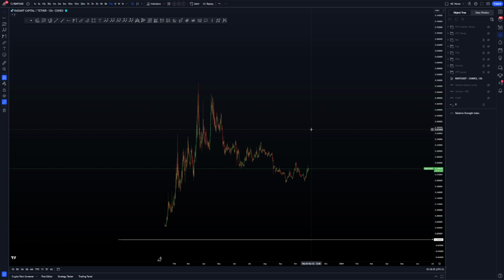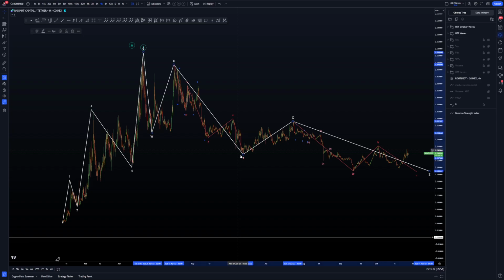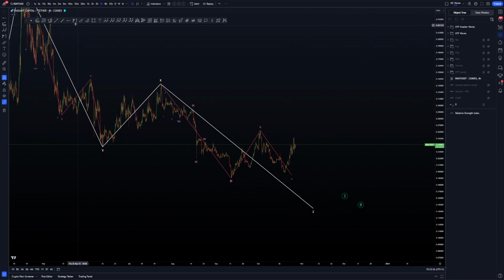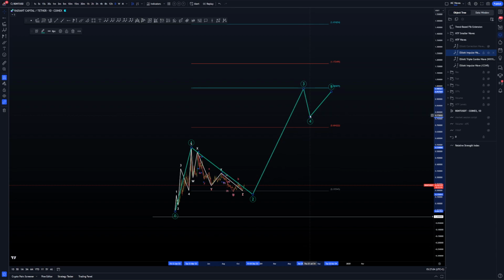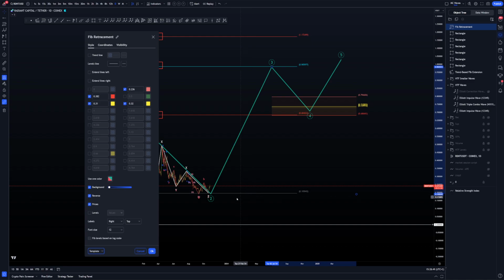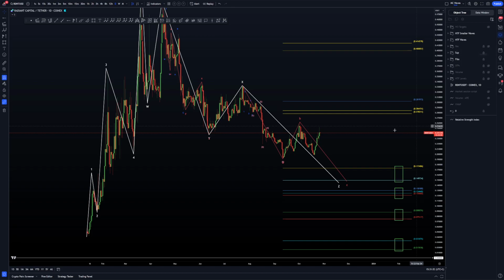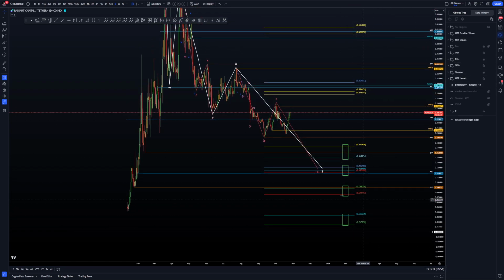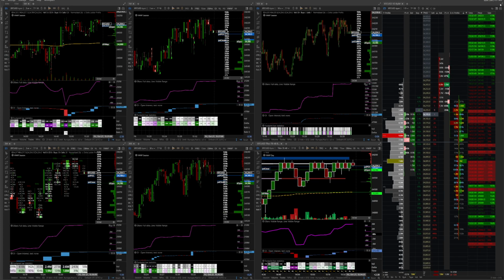Why Radiant Capital Can Drop more ? RDNT Price News Today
- Welcome to MOONCHARTS RDNT Radiant Capital Price News Today -

In this video, we delve into the world of RDNT Radiant Capital Price News Today, uncovering the latest updates and insights. 📈 Don't miss this chance to stay informed about the market trends and make better investment decisions. Whether you're a seasoned investor or just getting started, this video is packed with valuable information to help you on your financial journey.

📢 PRIMEXBT 7.000 $ DEPOSIT BONUS :
3 - Enjoy the deposit bonus up to 7.000 $ !